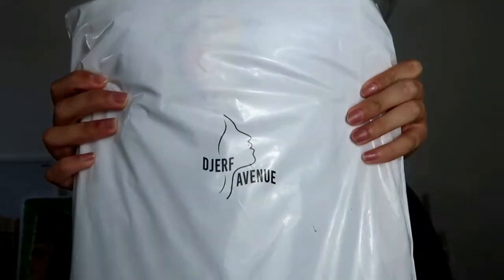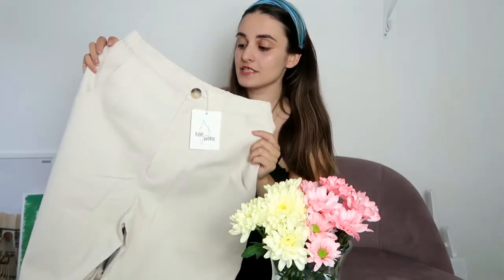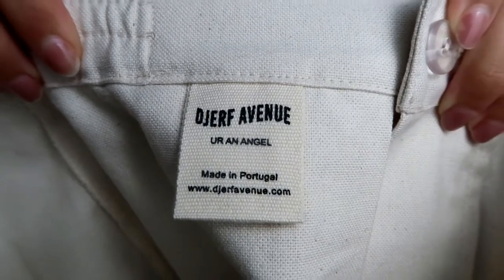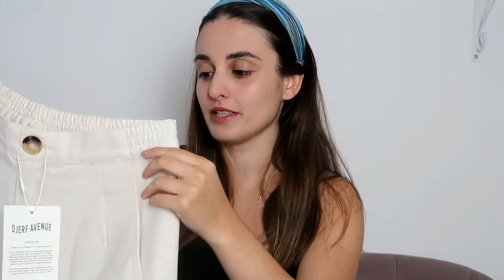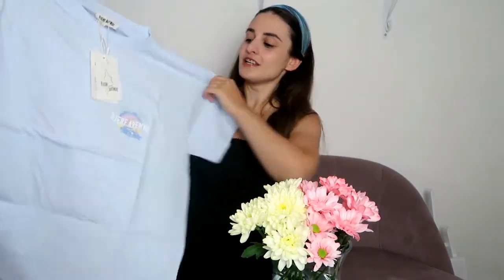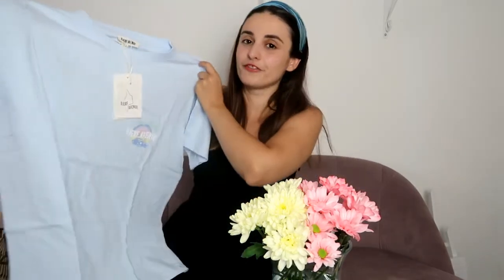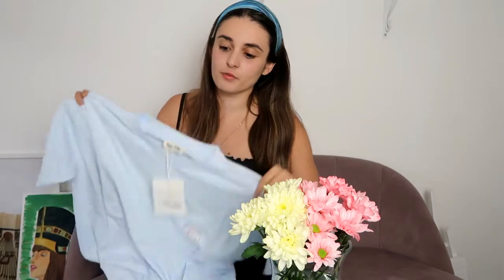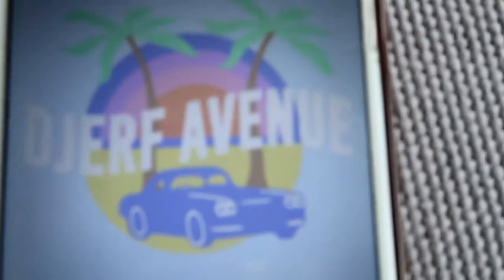DJERF AVENUE HAUL | Is it worth it?!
Hi lovelies! I know it's a short video but I was too excited not to share! I have been following Matilda Djerf for a while now and I love what she has done with her brand and her view on life in general!

Only hair product I use religiously